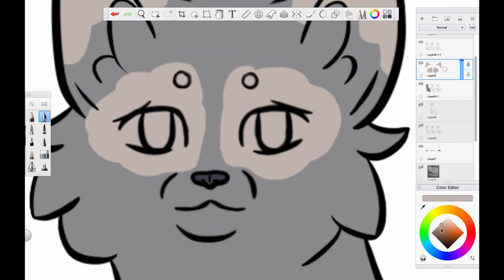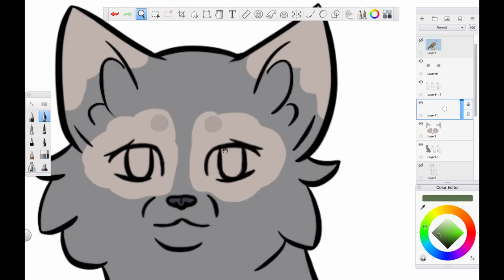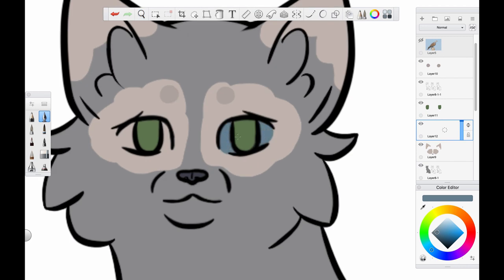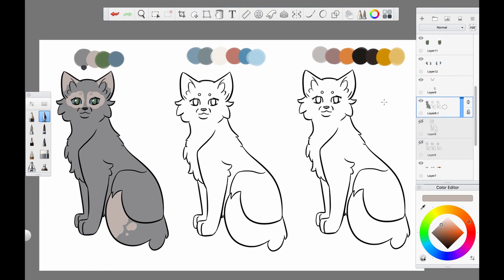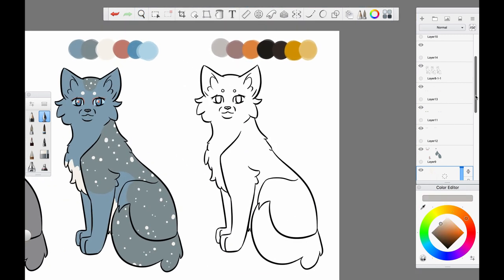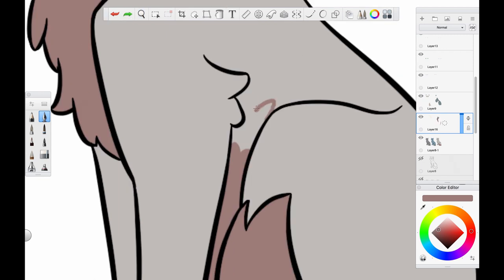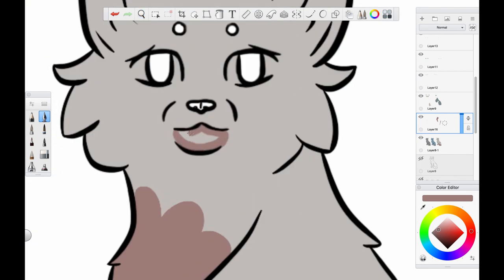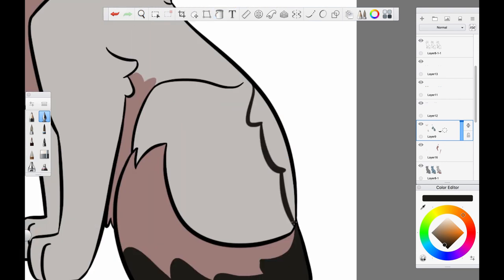Dovewing | 3 Designs 1 Cat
Hey guys! Mapletail here, welcome back to 3 designs 1 cat! The series where I draw one cat three times, each with a different design. The warrior cat we're drawing today is... Dovewing by request of... spector wing, TJ The Entertainer, Rowanheart, FlurryHowl, Minkosinko, stuart palmer, Vdub Tek, spector wing and someones old channel! Ty for the suggestion! I've compiled a list of all the suggestions I've gotten so I'll get to them all eventually. Anyways, hope you enjoy the video!